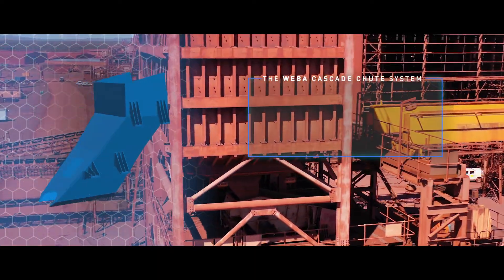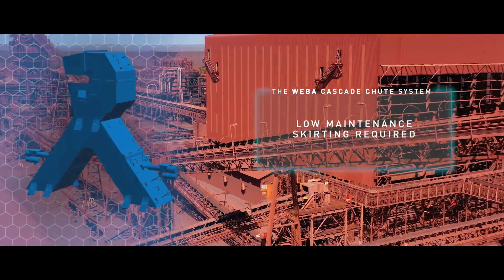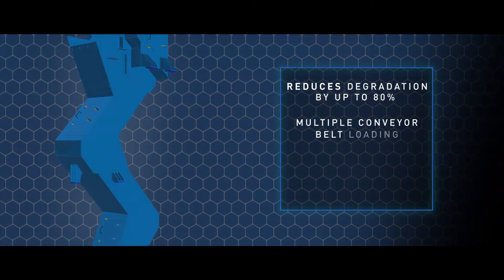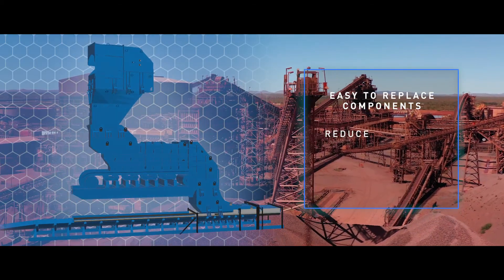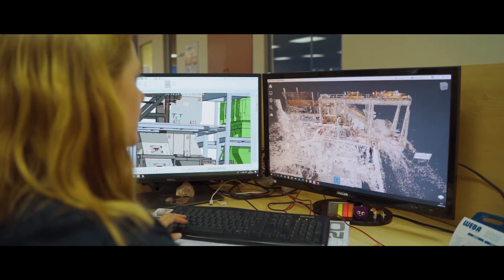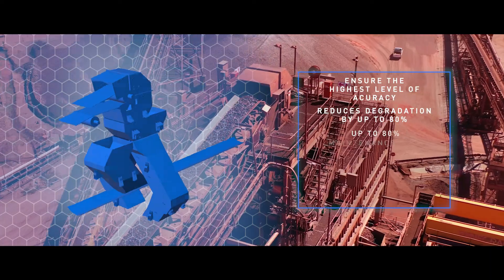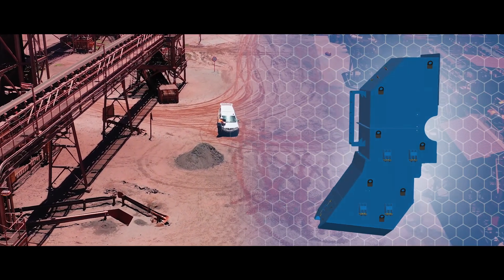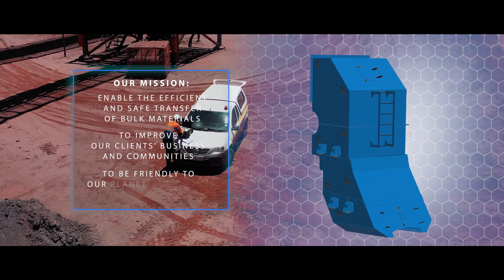Weba Chutes: Product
Our legacy spans across four decades in the bulk material transfer sector. With over 5000 custom installations, our expertise sets us apart as industry leaders.

The Weba Cascade Chute System offers absolute control over material flow, velocity and direction to decrease maintenance and improve life expectancy. The ingenious design successfully eliminates the need for a liner to protect the chute shell,  protecting the chute from damage by utilising material on material impact. Weba chutes are synonymous with multiple conveyor belt loading, ensuring maximum belt capacity usage with minimal material spillage

The Weba Superflow Liner System uses liners rather than a dead box system.

The easy to replace components drastically reduce downtime, allowing for cost-effective maintenance.
We design custom solutions based on the full spectrum of the transfer point conditions, providing an economical and efficient product. The design & manufacturing process uses sophisticated state of art software & equipment to ensure the highest levels of accuracy.

Our solutions offer reduced degradation, less maintenance, lower levels of dust and noise pollution and a minimised risk of injury resulting in safer working and living conditions for employees and neighbouring communities.

Our mission is simple: to enable the efficient and safe transfer of bulk materials, to create sustainable improvements for businesses and safeguard neighbouring communities. Friendly to our planet and people.

We’re committed to lowering our carbon footprint and reducing the environmental impact of the material handling process.
Weba; proudly moving resources for a bright, sustainable future.